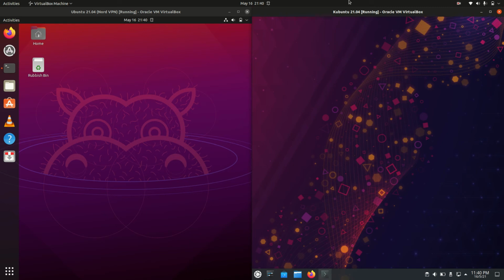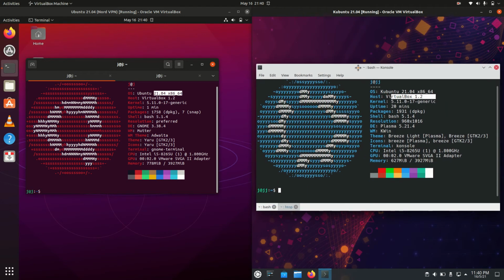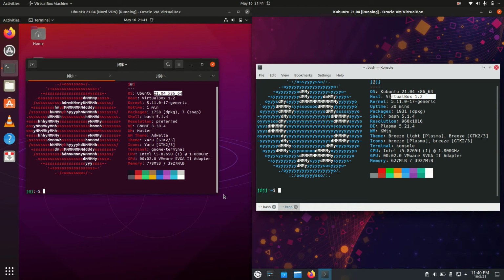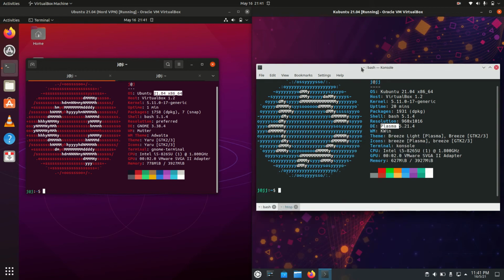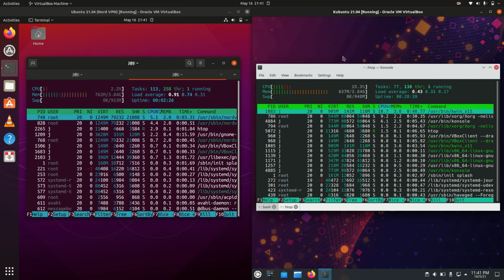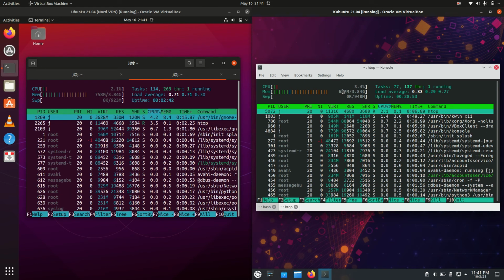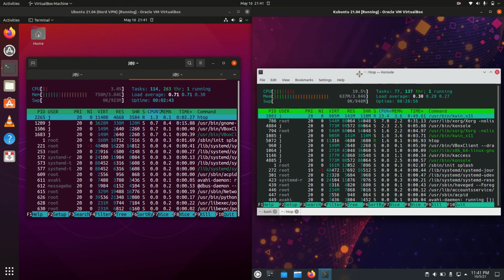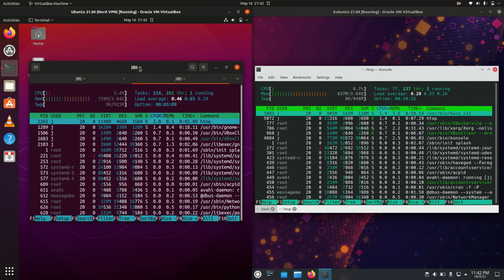Ubuntu 21.04 vs Kubuntu 21.04: RAM